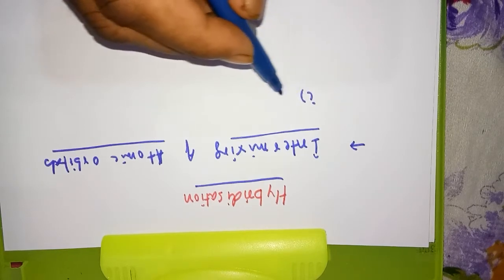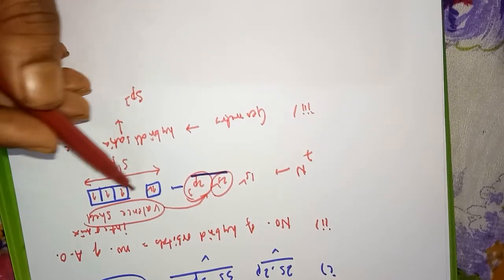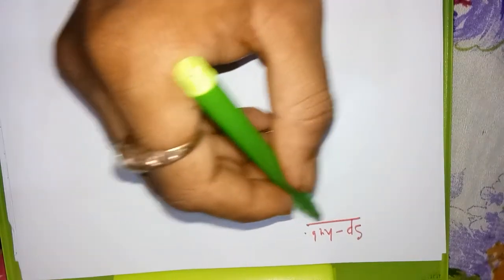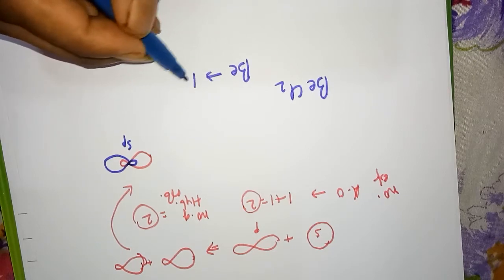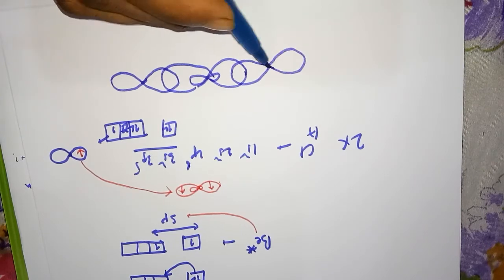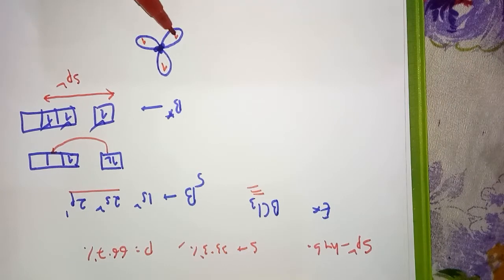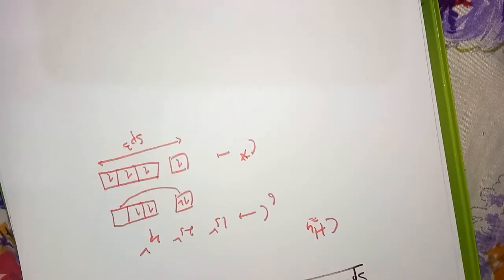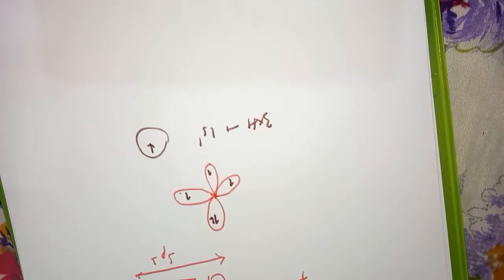Chemical bonding 15